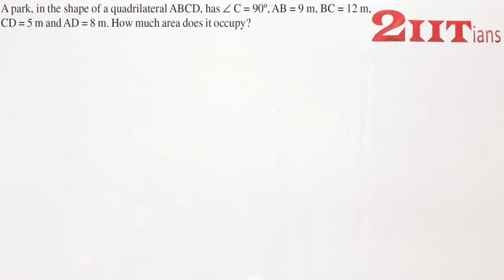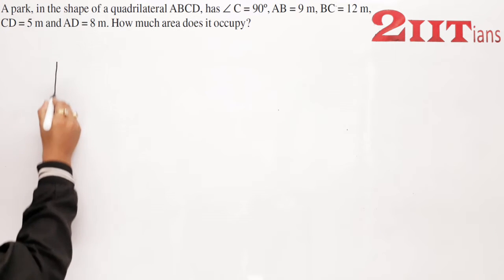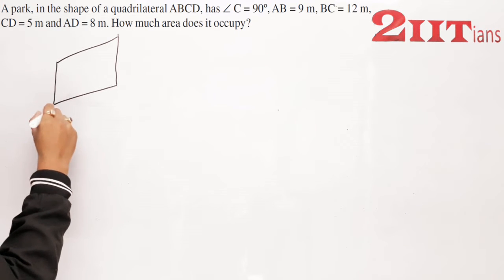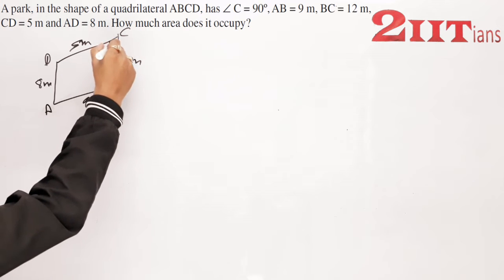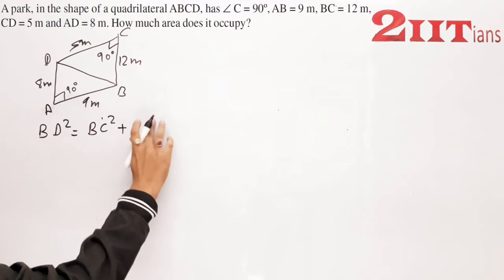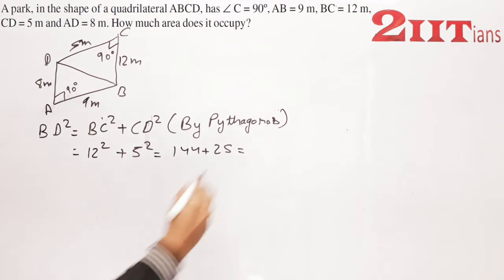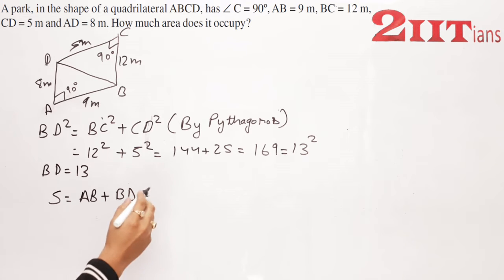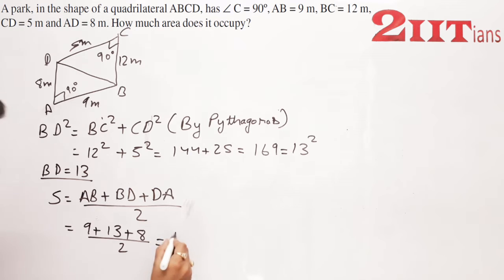Heron's formula Ex12.2 Q1 Class IX NCERT